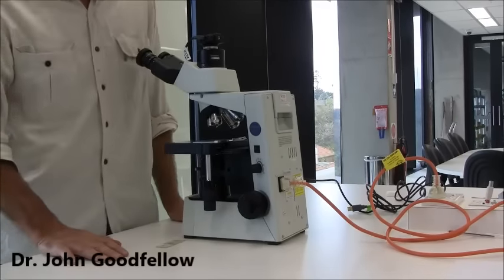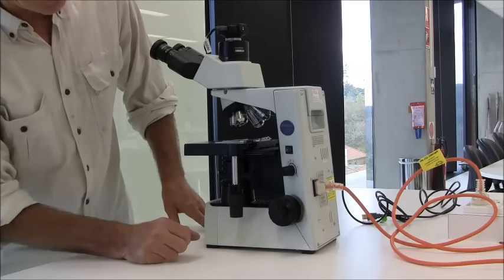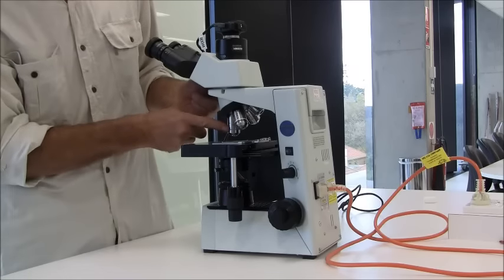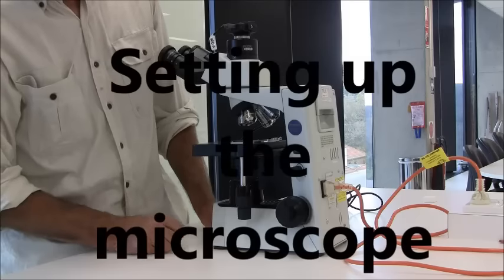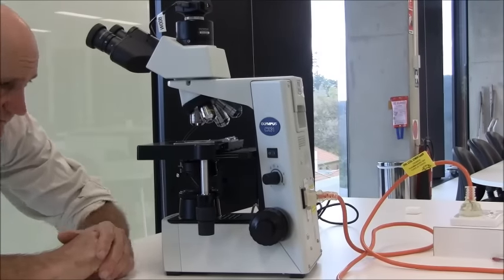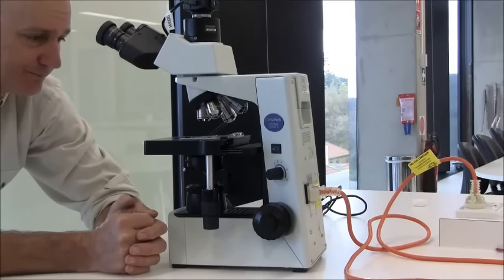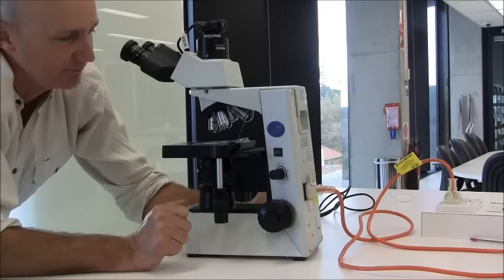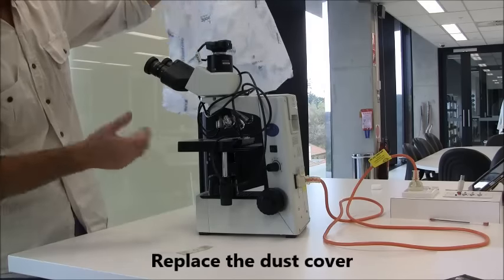Introduction to the Compound Microscope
John shows us around the compound microscope detailing the important parts of the anatomy, how to precisely adjust for binocular vision, how to focus the condenser and care instructions